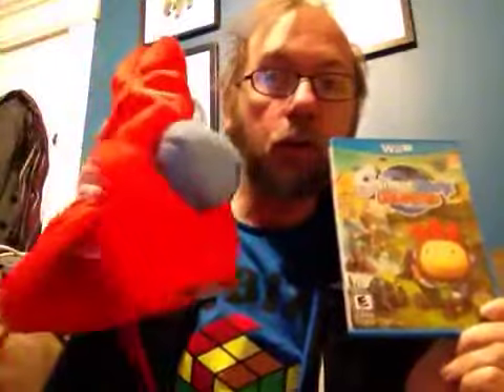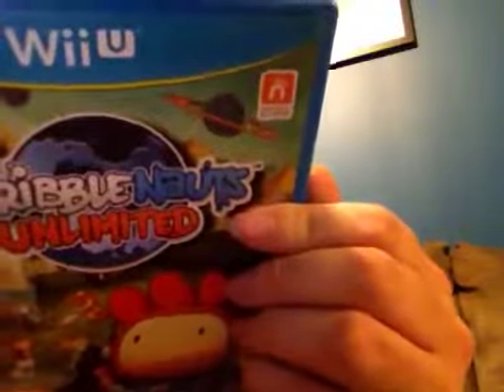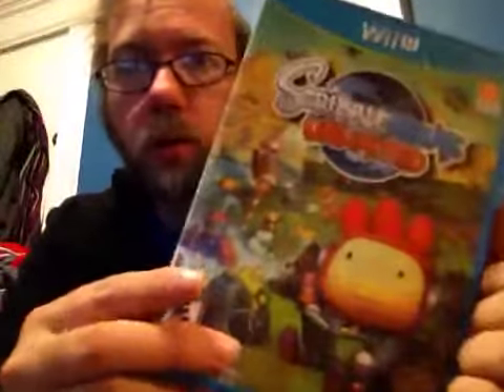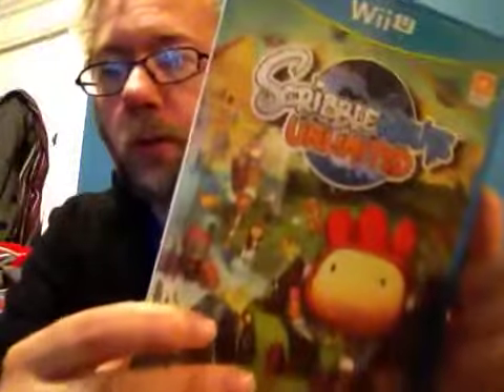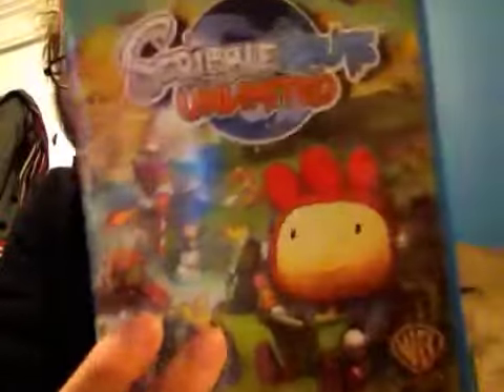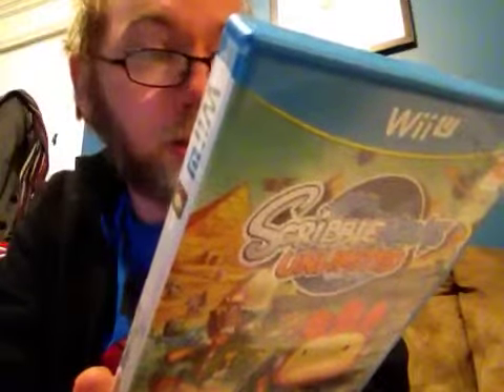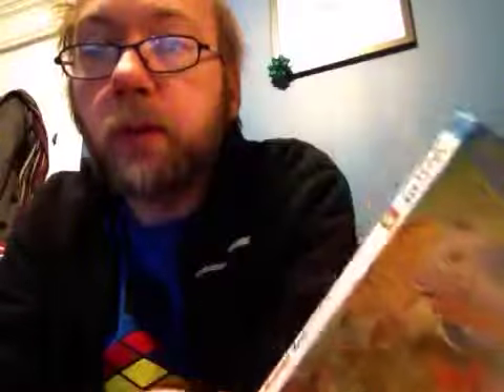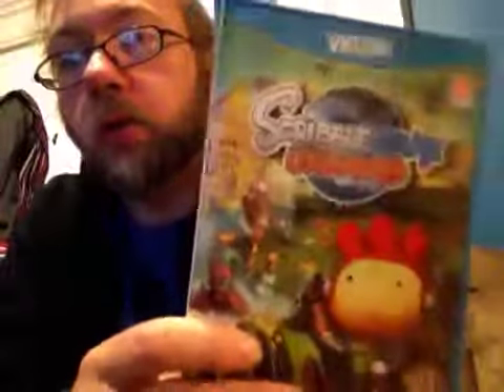Scribblenauts Unlimited Wii U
Review of the new Wii U game.